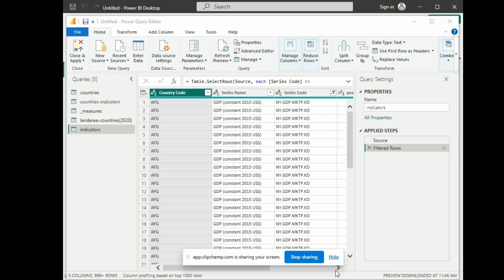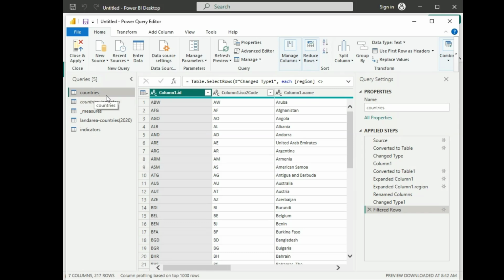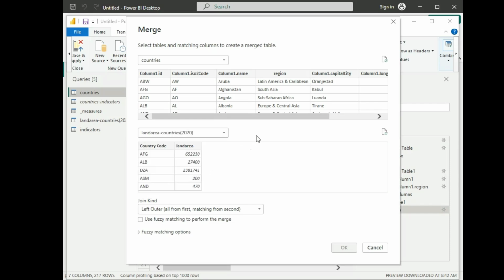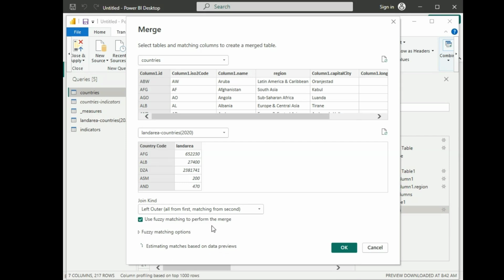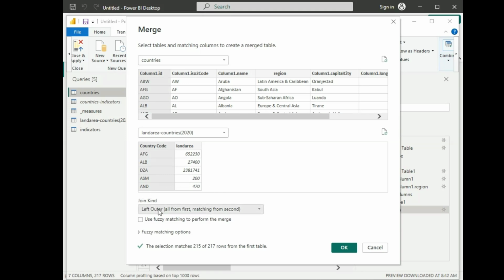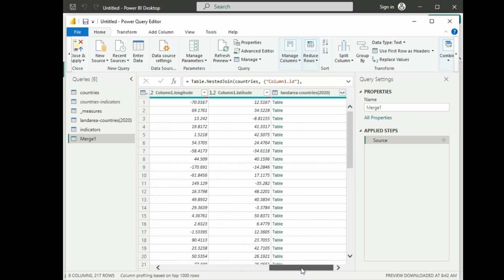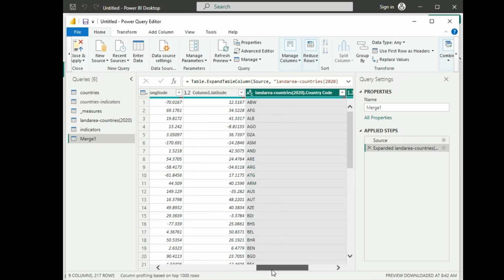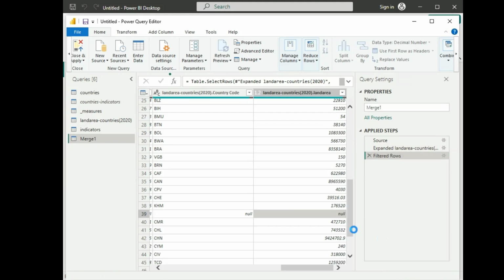Power BI Developer - Data Preparation - Part 4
Continuing Power BI Developer series.